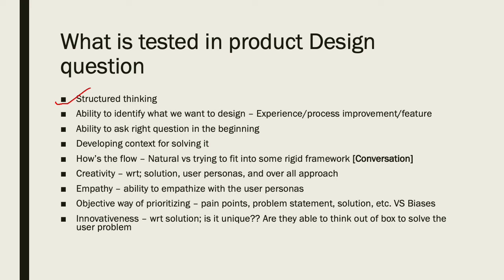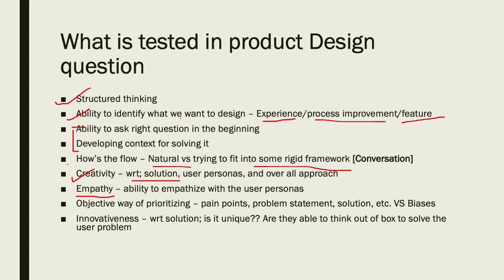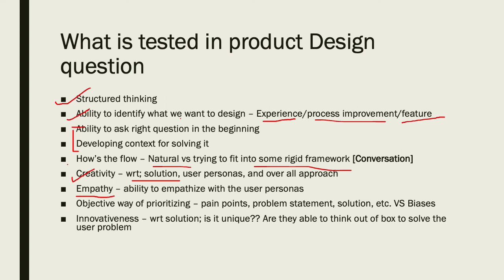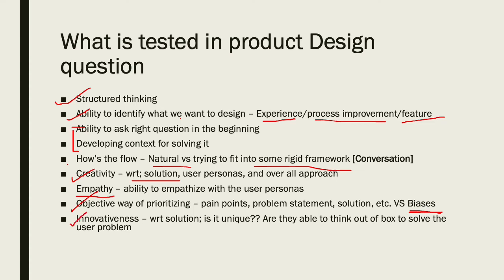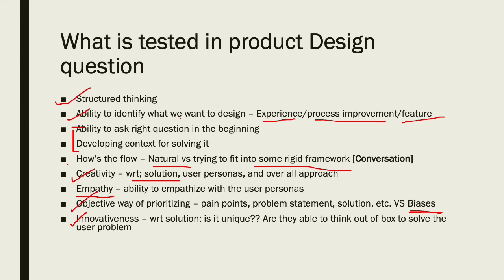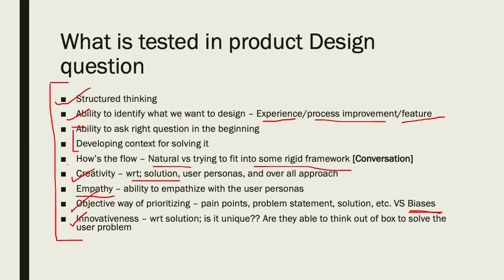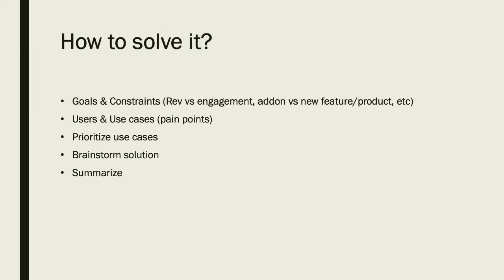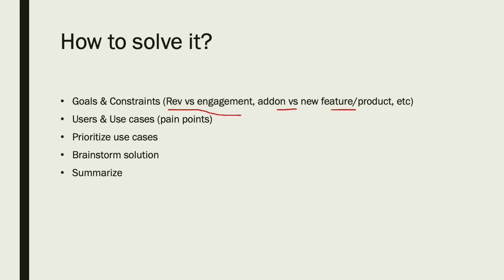Product Design | Introduction | What it is?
Product Design | Introduction | What it is? Current Framework ProductManagement StructuredThinking Radical Approach to product design questions
What is expected out of the question?
How to think about it?

Popular Framework to solve such question - CIRCLES Method

Goals & Constraints (Rev vs engagement, addon vs new feature/product, etc)
Users & Use cases
Prioritize use cases
Brainstorm solution
Summarize